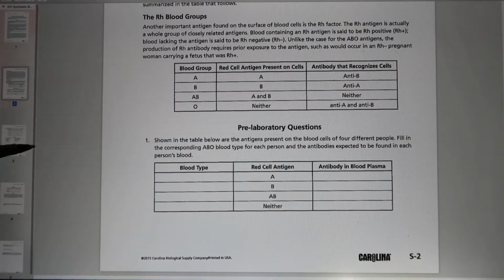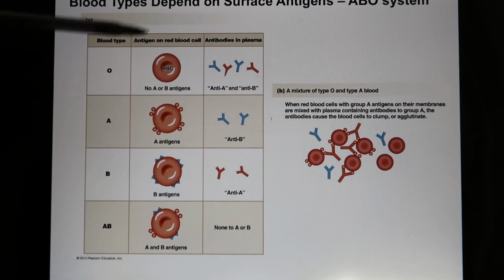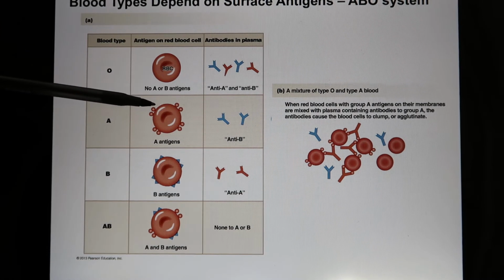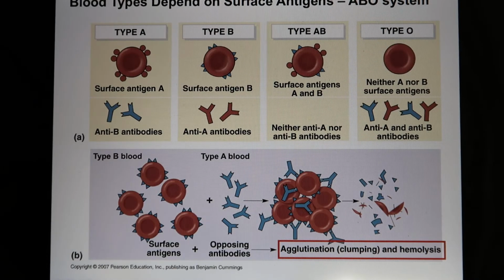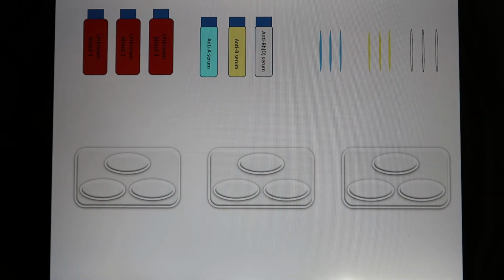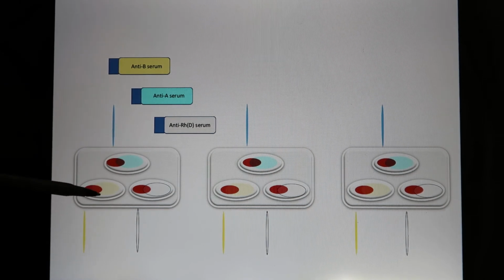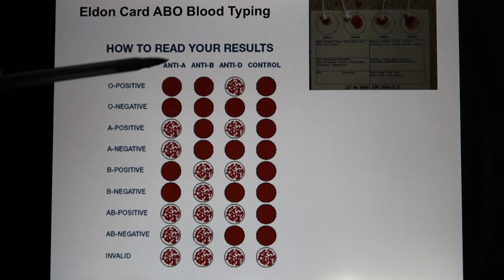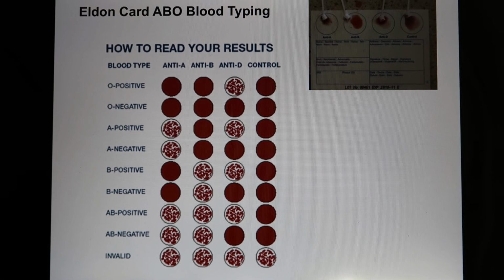ACC Biol2404 IntroA&P Lab17 Blood Typing Lab Instructions